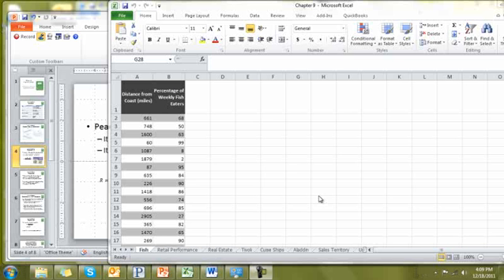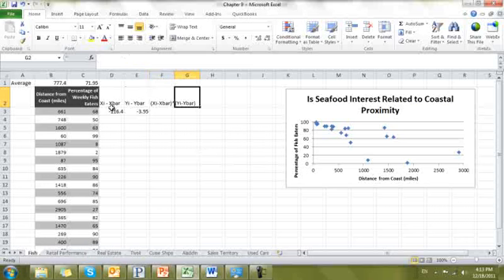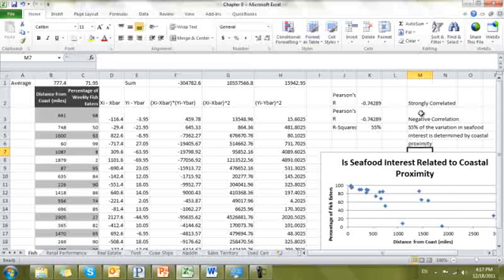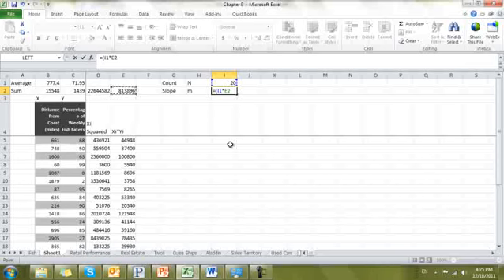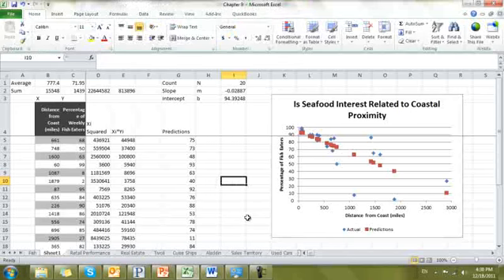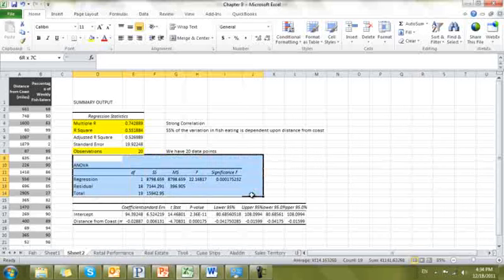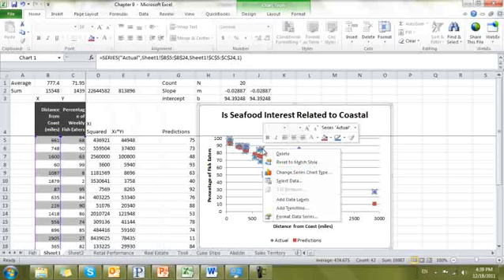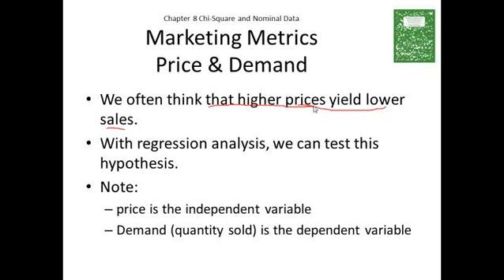Marketing Statistics in Excel 9.2 Marketing Metrics: Demand and Price Analysis